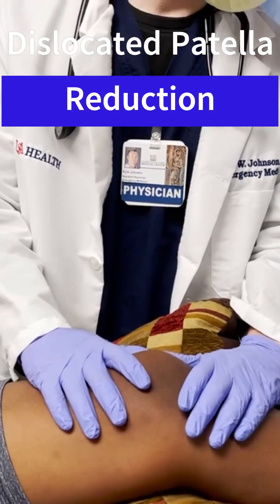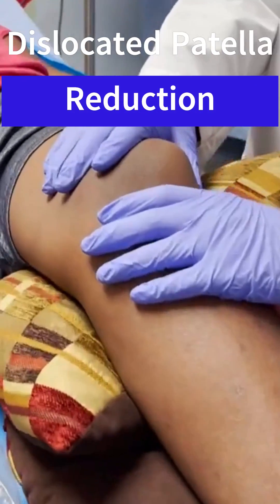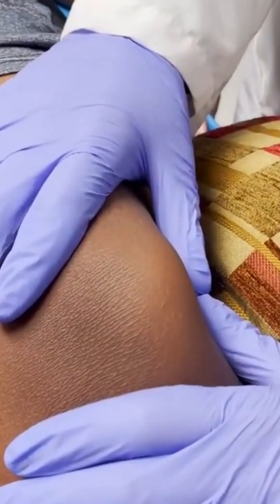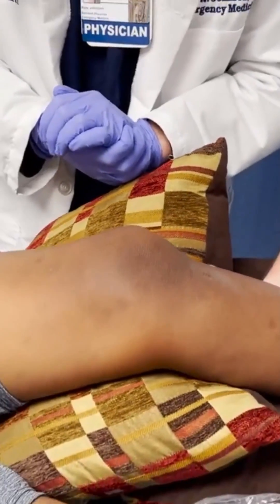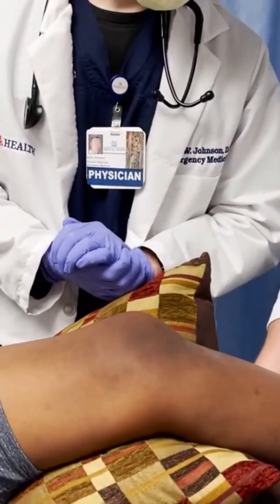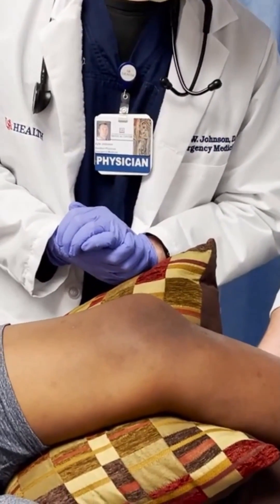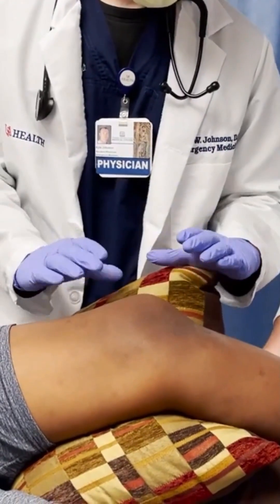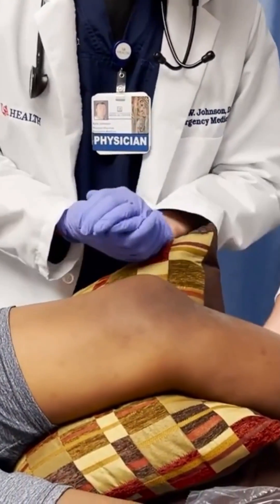Dislocated Patella Reduction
In this video we demonstrate how to reduce a dislocated patella.